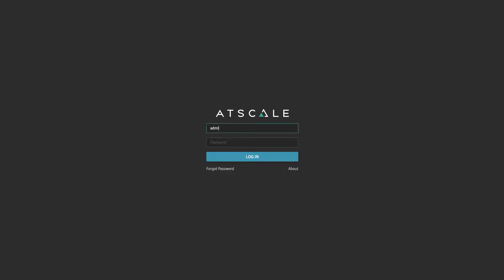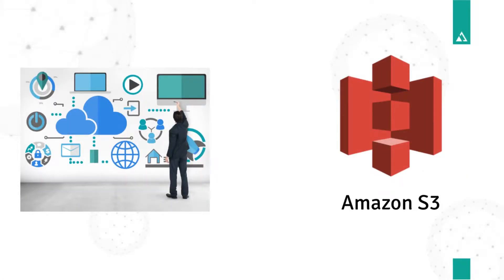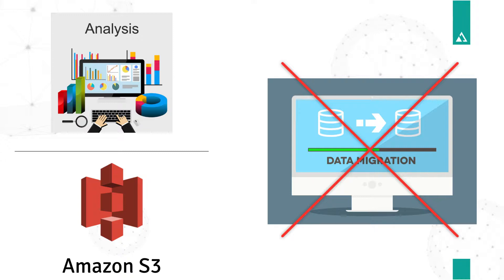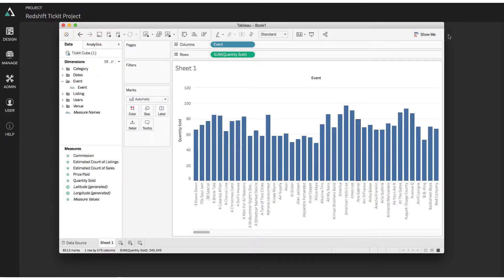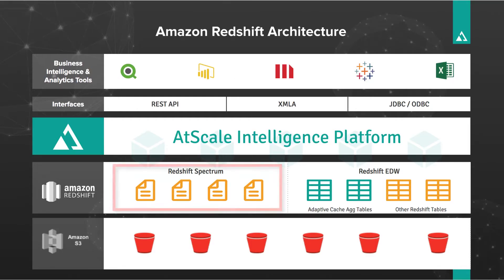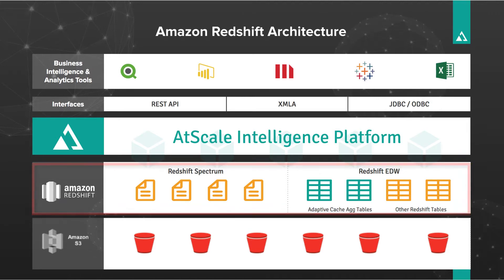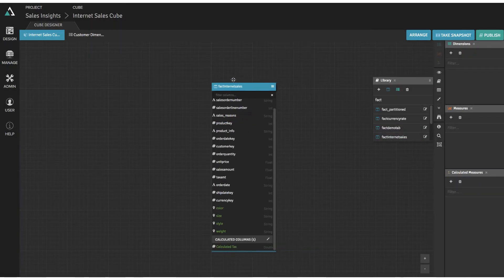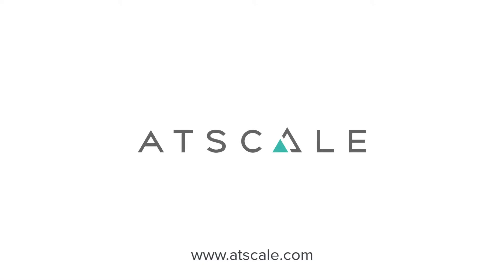Run BI on Amazon Redshift | AtScale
AtScale lets you run your favorite business intelligence tools on Amazon Redshift. Use Tableau, Microsoft Excel, Power BI, Business Objects and more without having to do extracts.